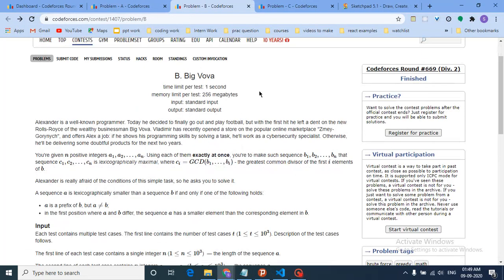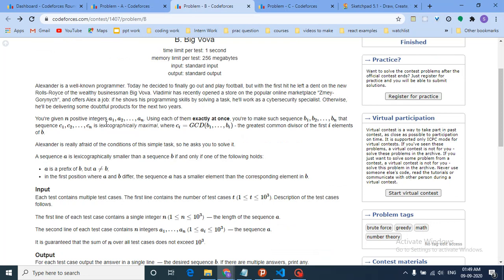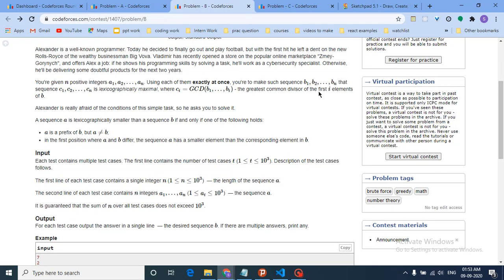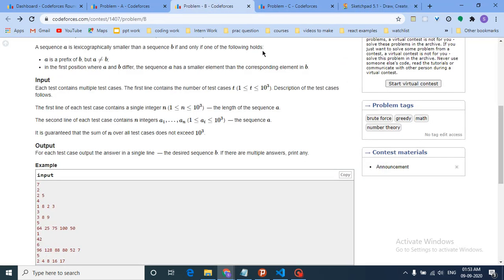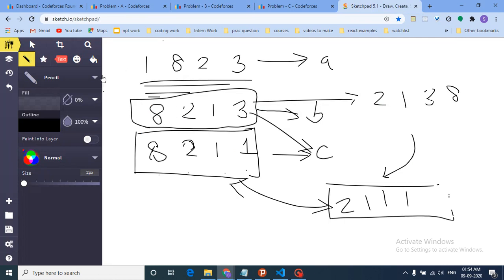B. Big Vova || Codeforces Round #669 (Div. 2)